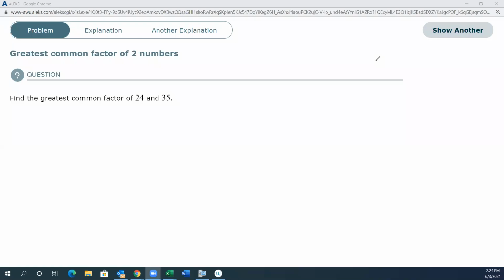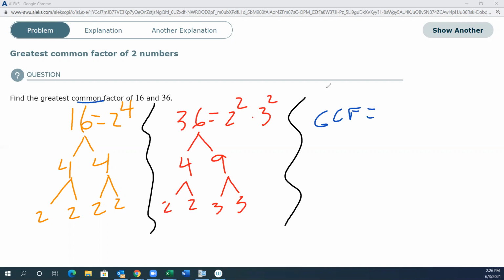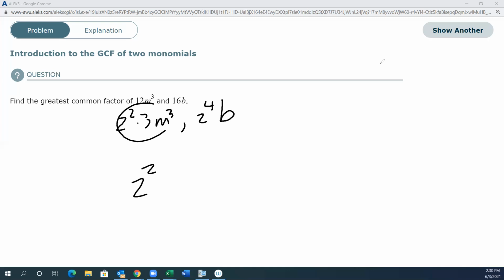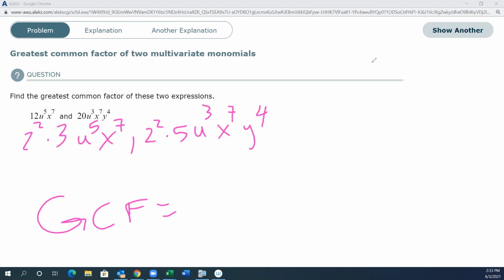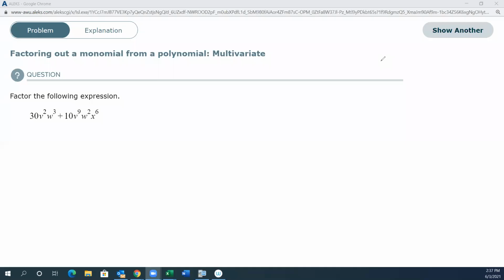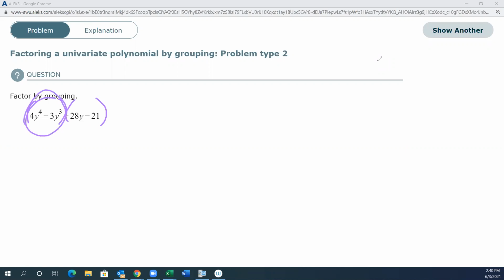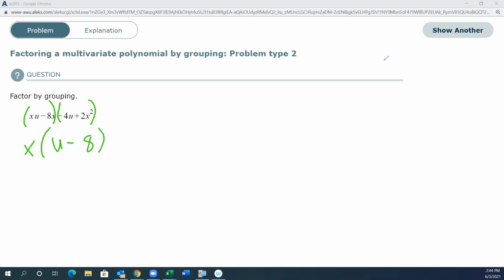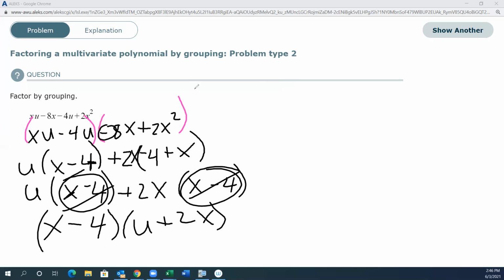Algebra 1.5-GCF, Factoring Polynomials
Factoring a linear binomial
Introduction to the GCF of two monomials
Greatest common factor of three univariate monomials
Greatest common factor of two multivariate monomials
Factoring out a monomial from a polynomial: Univariate
Factoring out a monomial from a polynomial: Multivariate
Factoring out a binomial from a polynomial: GCF factoring, basic
Factoring a univariate polynomial by grouping
Factoring a multivariate polynomial by grouping